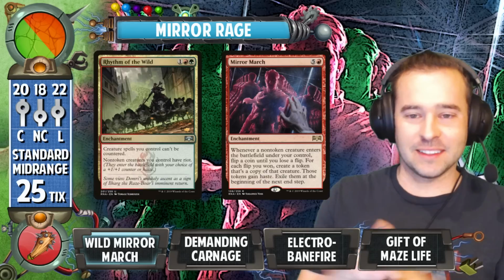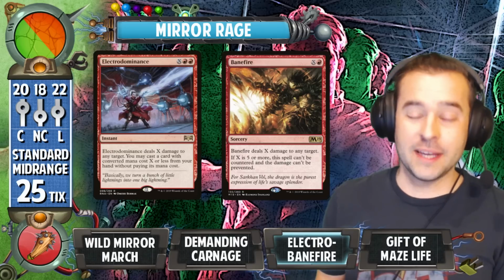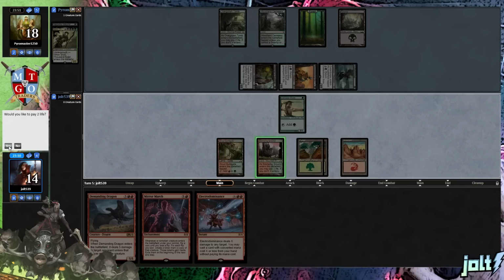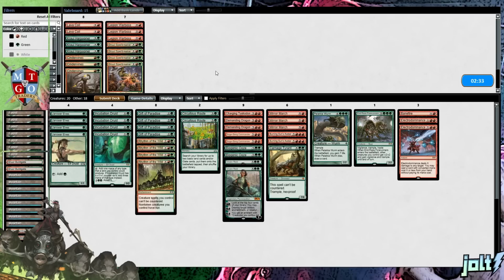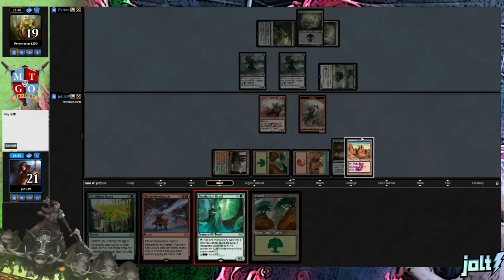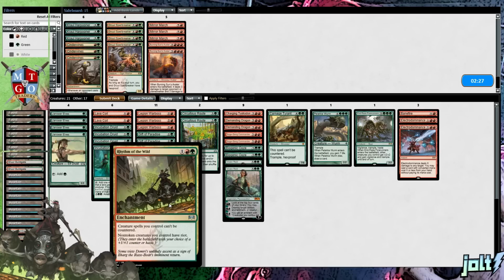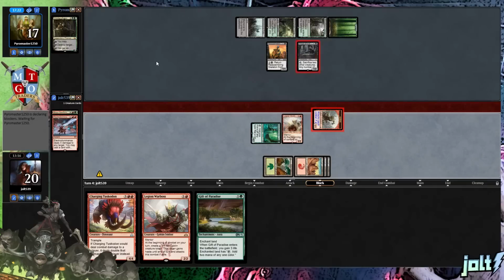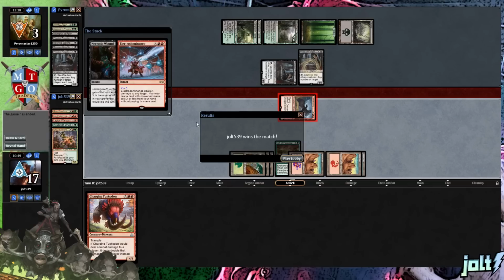Jolt - Standard - R/G Mirror March(Deck Tech and Matches)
Mirror March plus Burning Sun's Avatar equals GOOD TIME MAGIC. Slam down Mirror March. Flip those coins and get some goooood value going on that board. This is 100% a FNM style deck. So sit back, relax and wish for some coin flips to go your way.